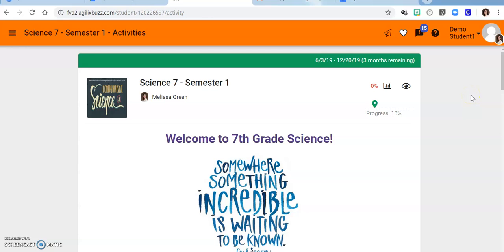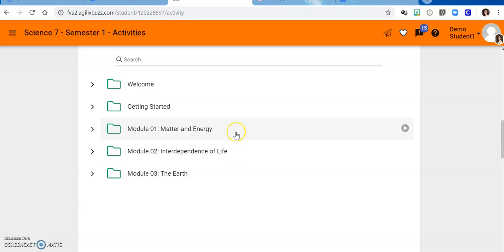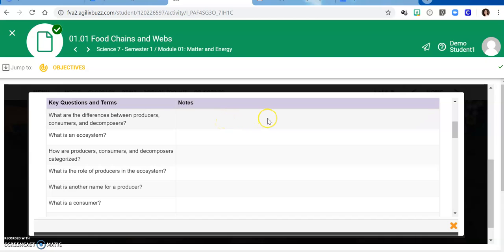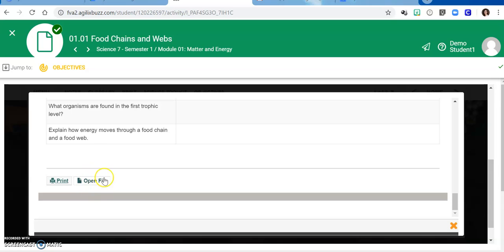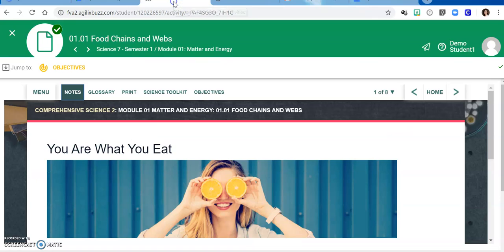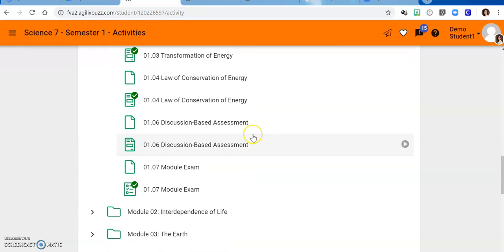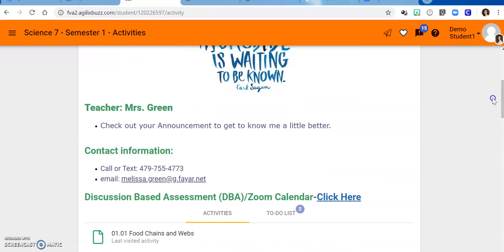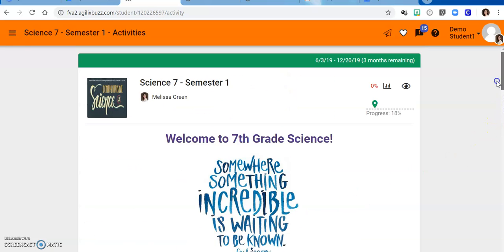7th Grade Science Overview